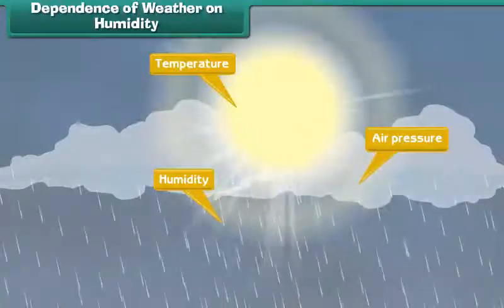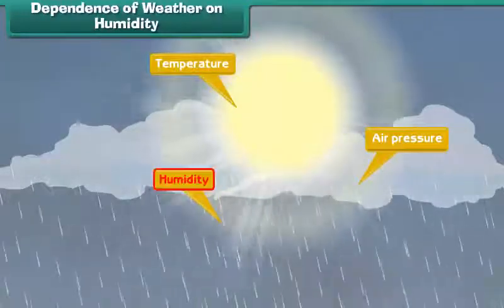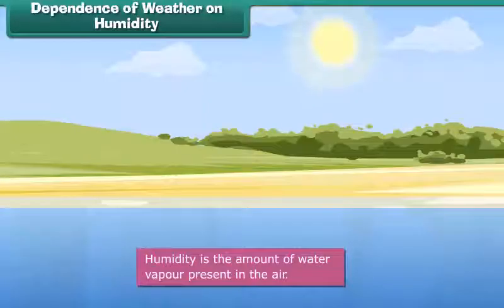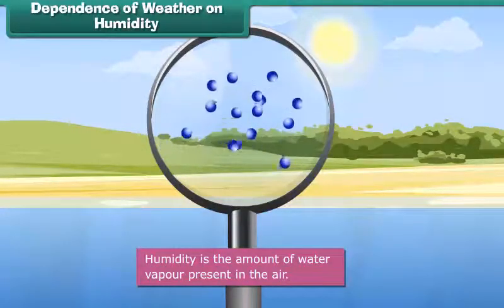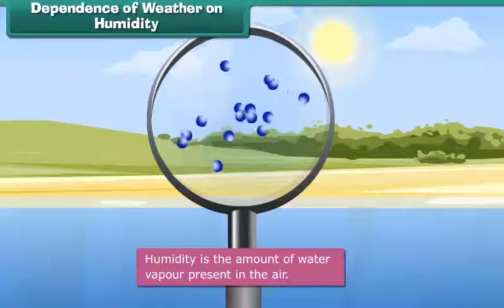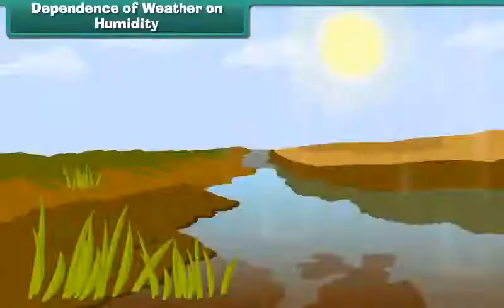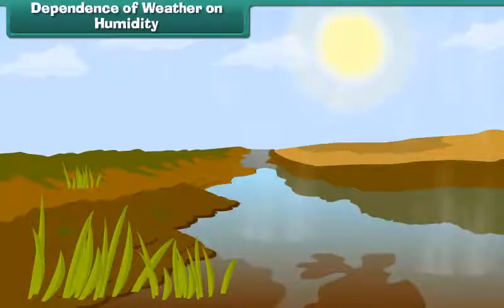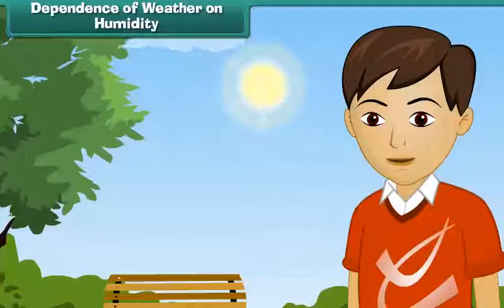Dependence of Weather on Humidity